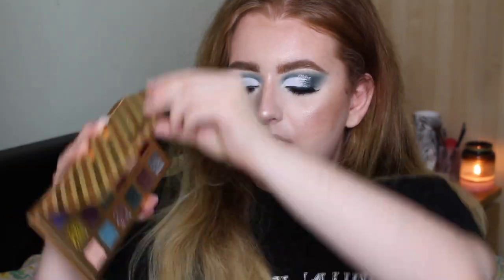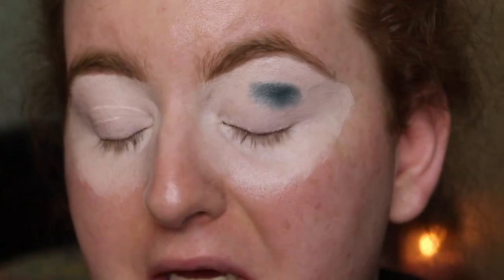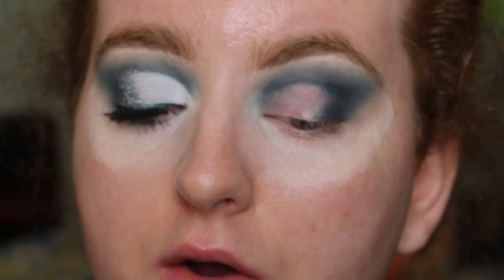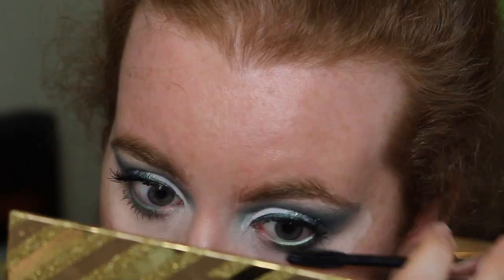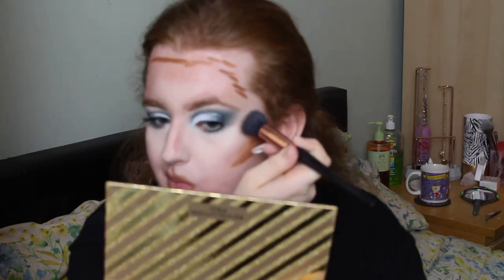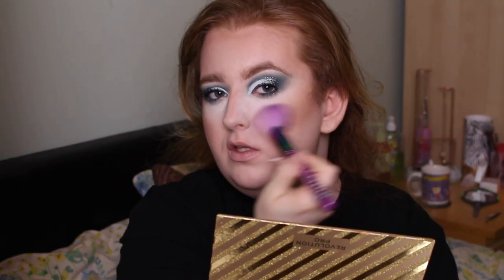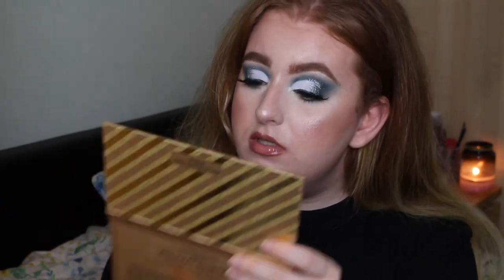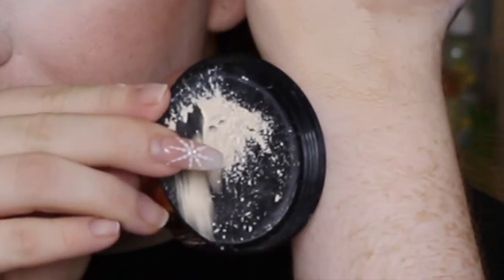PLAYING WITH THE REVOLUTION PRO ALL THAT GLISTENS PALETTE & MORE! | KYRIELLELARA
Hey guys!
I've had this palette for a while and wanted to play around with it a little. let me know if you woulds like a more in depth video on it!
Hope you enjoy this chill video!
Love ya!
Kyrielle xo

Other products used:
FACE
- Barry M unicorn primer drops
- Elf poreless putty primer
- Elf camo concealer in fair warm & light sand
- La girl pro concealer in toast
- Nyx born to glow foundation in Pale
- Laura mercier secret brightening powder
- Beauty bakery flour powder in translucent
- Smashbox holiday contour & spotlight palette
- Rimmel lasting finish soft colour blush in pink rose
- Ofra star island highlight
- Morphe continuous setting spray
- L'oreal shake & glow setting spray

EYES & BROWS
_ P.Louise base in 0 (white) & rumour 01
- Revolution Pro all that glistens eyeshadow palette
- Revolution Pro supreme pigment gel eyeliner pencil in brown
- Fenty beauty fly liner
- L'oreal bambi false lash mascara

Lips
- nyx matte lip liner in Los Angeles
- MUA honeyed lipgloss